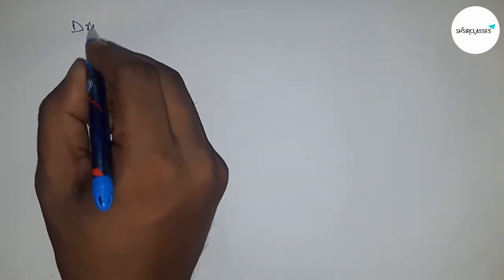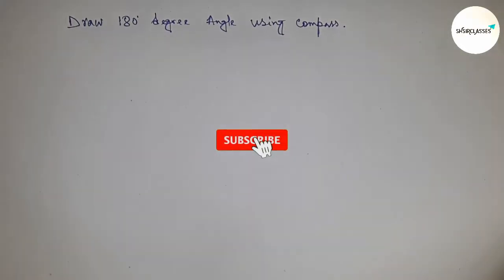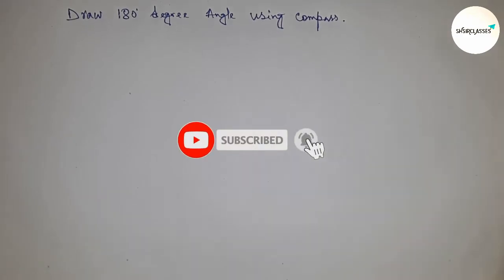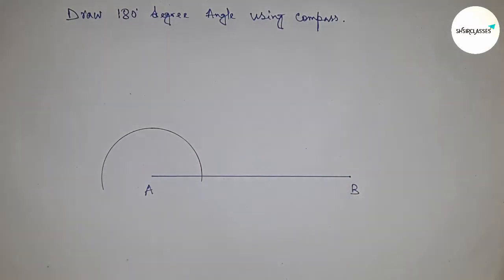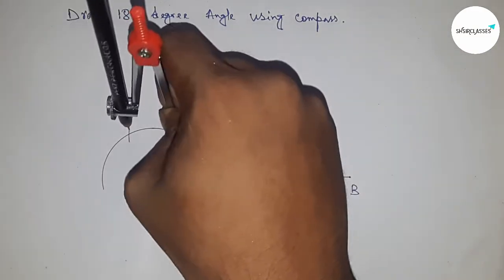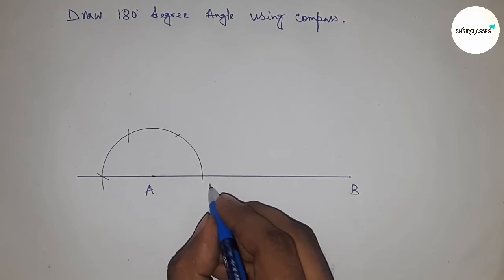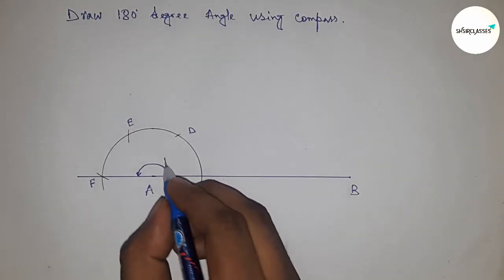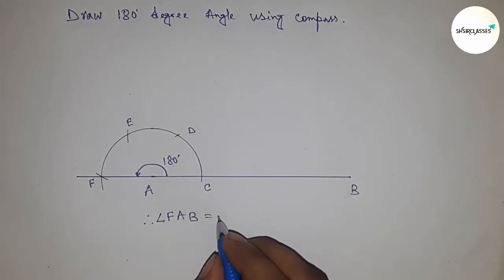How to draw 180 degree angle using compass. shsirclasses.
In Easy Way for class 2, 3, 4, 5, 6, 7, 8, 9, how to draw 180 degree angle using compass. construct 180 degree angle using compass. Geometrical Construction.